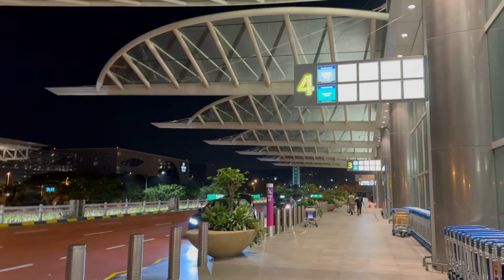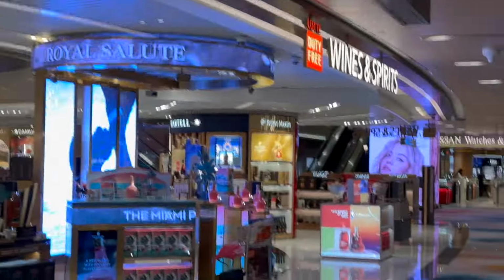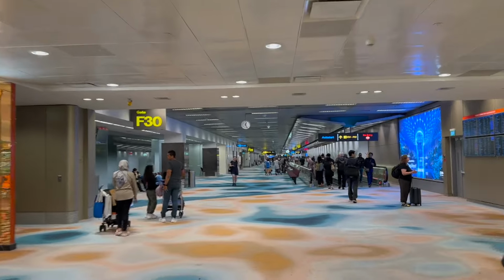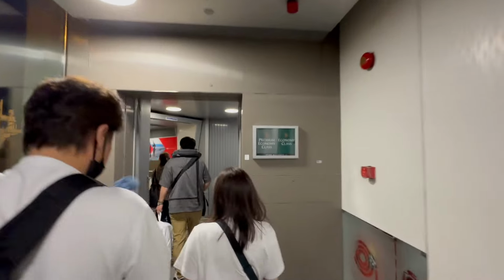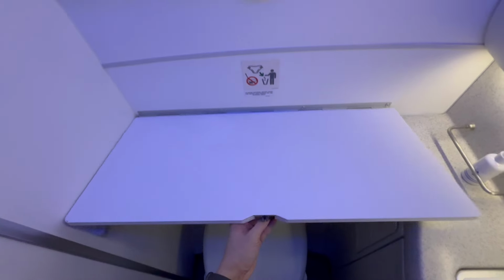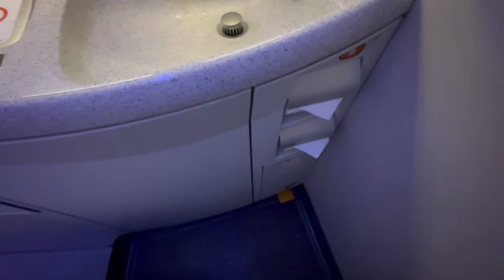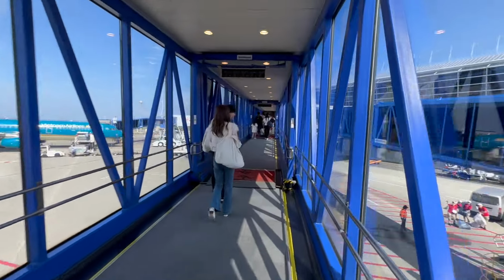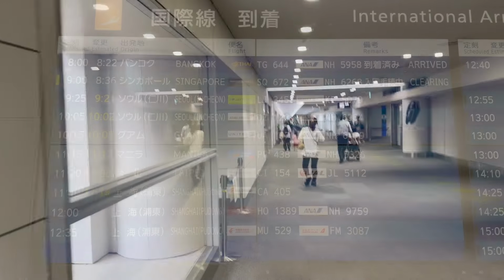Singapore Airlines Boeing 787-10 Singapore to Nagoya Economy Flight Experience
July and early August of 2024 was going to be huge for me as I embarked on two trips, the first of which took me to the wonderful country of Japan (again). This time, I was headed for central Japan and so, it was time to embark on my very first flight with Singapore Airlines! Come along for the ride and enjoy!

Date: July 6th, 2024
Flight Number: SQ 672 (SIA672)
Aircraft: Boeing 787-10 Dreamliner
Departure: 01:16am (SGT) (4 mins early)
Arrival: 08:39am (JST) (21 mins early)
Gates: F42 (Singapore Changi Intl, SIN), 16 (Chubu Centrair Intl, NGO)
Aircraft Registration: 9V-SCG
Travel Time: 6h 3min
Seat: 68A

If you haven't already, click those "Like" and "Subscribe" buttons, as well as the notification bell to be constantly updated with the latest content we push out on The Other Stuff Channel!